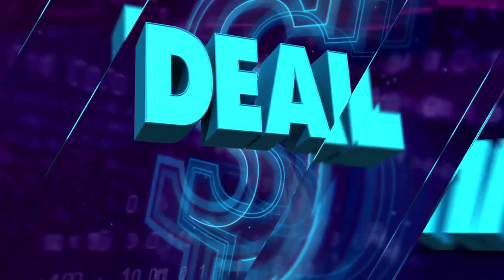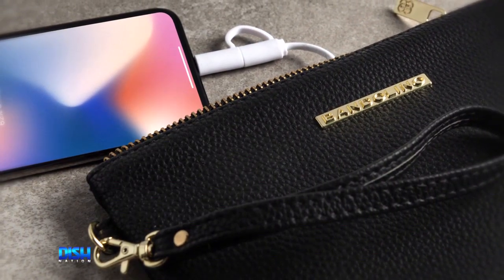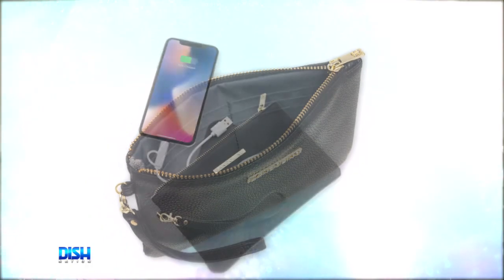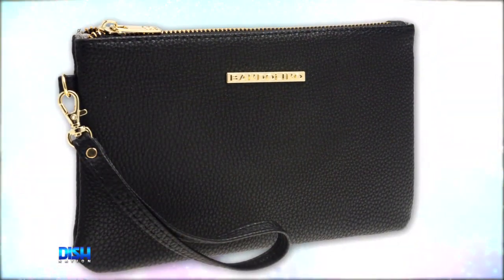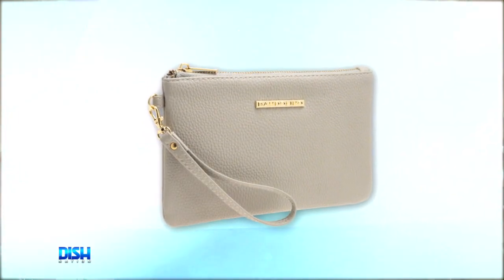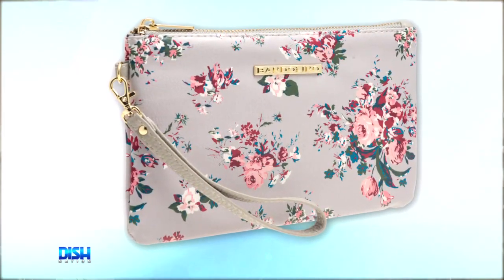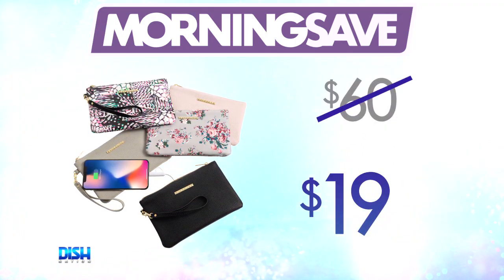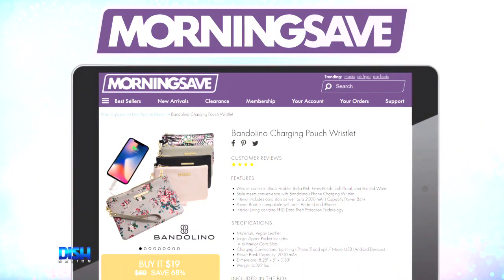TODAY’S DEAL: THE BANDOLINO CHARGING POUCH WRISTLET